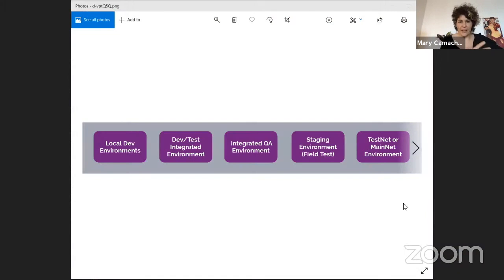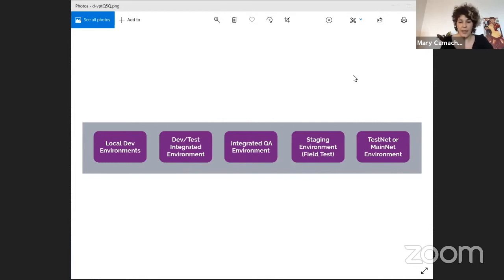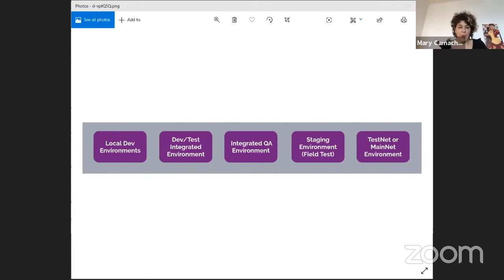Holo AMA 36 11 - How is the "Staging Challenge" holding back open alpha testing?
Mary, David and Art answer your questions.